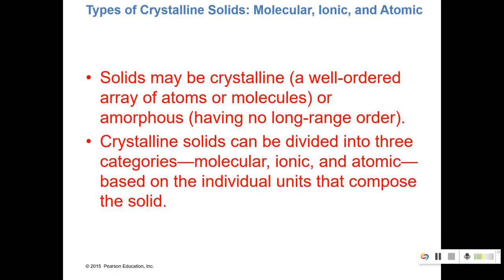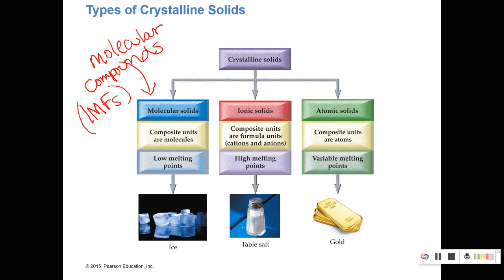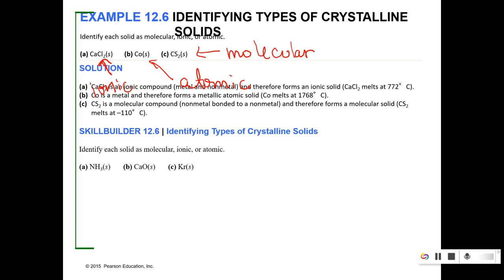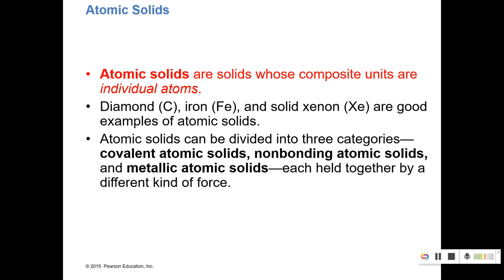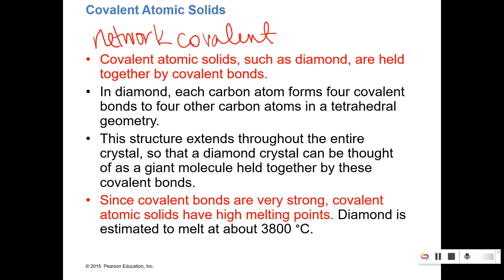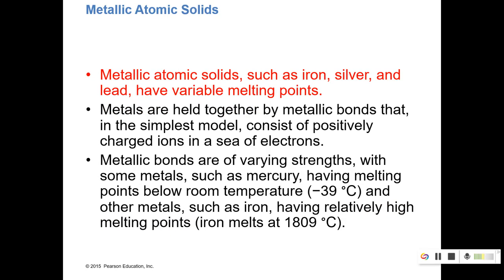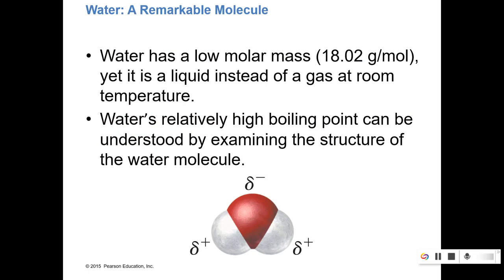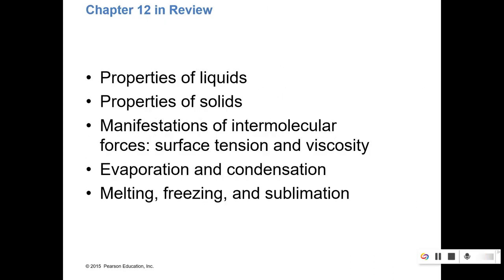Ch 12 Part 3